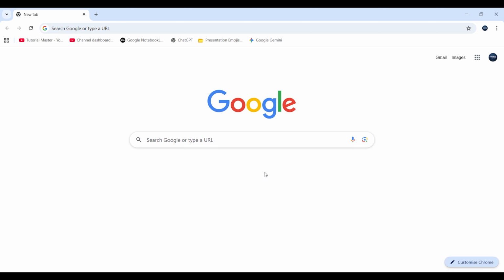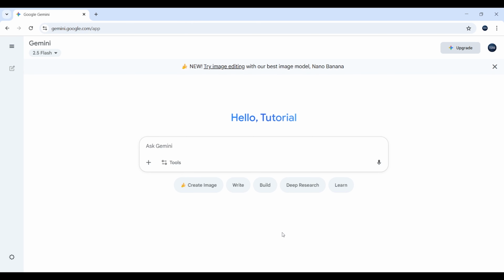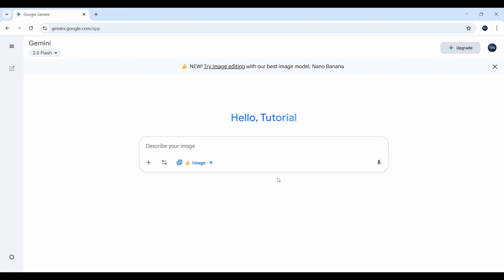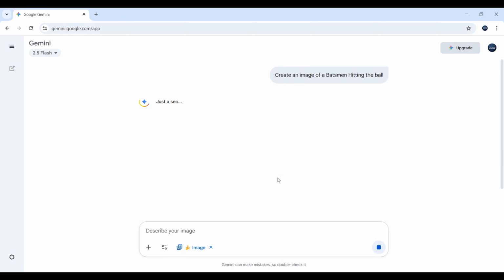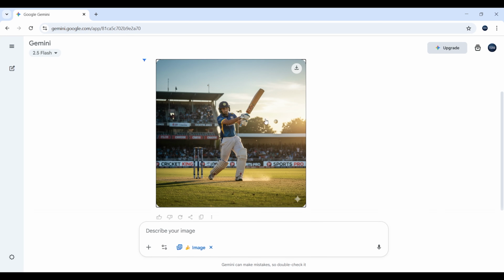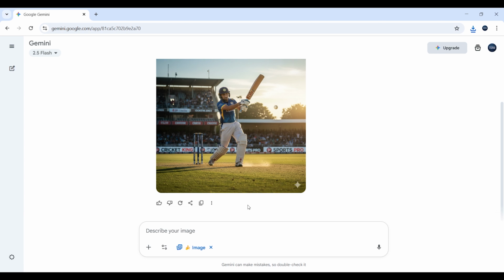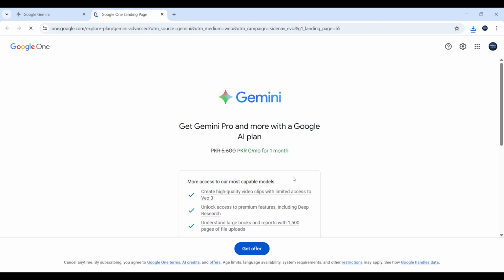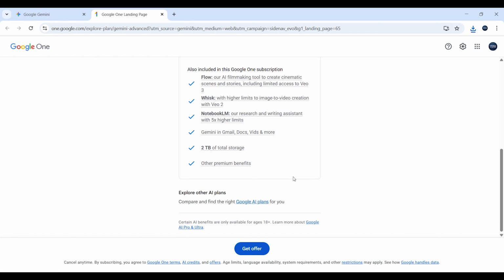NEW! How to Use FREE Google Nano Banana AI Step by Step Tutorial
Want to explore Google’s Nano Banana AI? 🍌🤖 In this video, I’ll walk you through everything you need to know about this powerful free AI tool! From setup to advanced features, you’ll learn step by step how to use Nano Banana AI for writing, summarizing, brainstorming, coding, and much more. Whether you’re a beginner or advanced user, this tutorial will help you unlock the full potential of Google’s latest AI.

What You’ll Learn in This Video:
✅ How to access Google Nano Banana AI for FREE
✅ Writing and summarizing with Nano Banana AI
✅ Using it for brainstorming and creative ideas
✅ Step-by-step walkthrough of AI-powered features
✅ File uploads and document interaction
✅ How Nano Banana AI compares to ChatGPT
✅ Best tips & tricks to get the most out of it

📚 RESOURCES
Try Google Nano Banana AI here: Link is in the Comment Box

⌚ TIMESTAMPS
00:00 - Introduction
00:35 - What is Google Nano Banana AI?
01:03 - How to Access and Use it for Free
02:45 - Paid Subscription
03:15 - Wrap Up